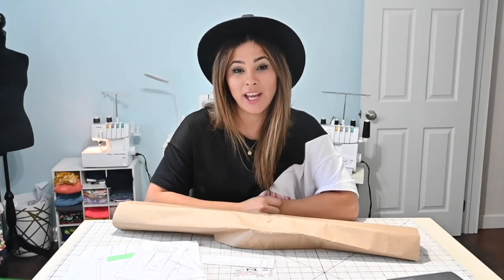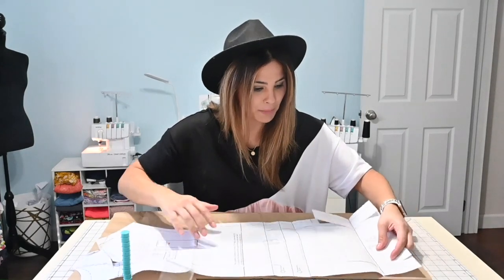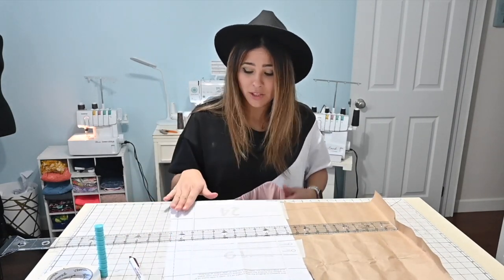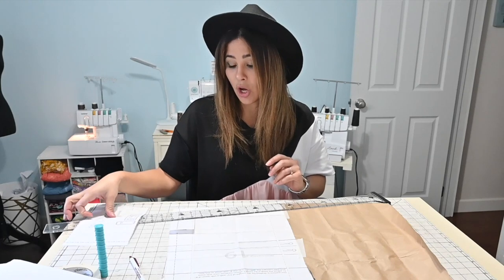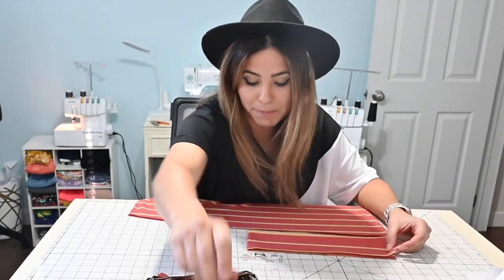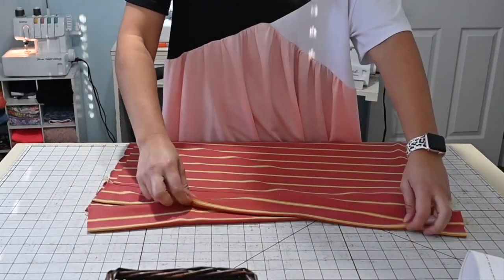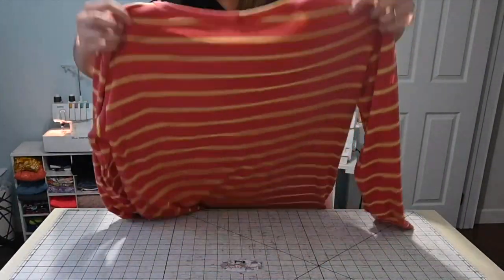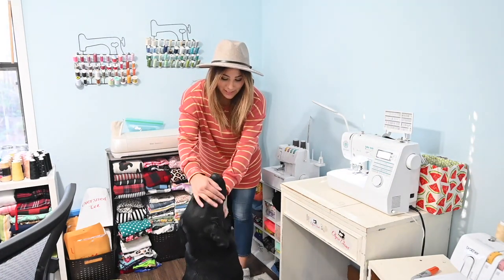Creating A Cross Hem On Your Favorite Top Is Sew Easy!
Let's add a beautiful cross hem to our favorite sewing pattern! It's so easy and it ends up looking super cute!!!